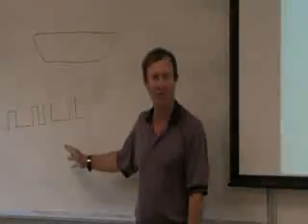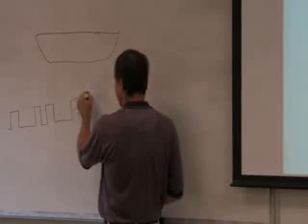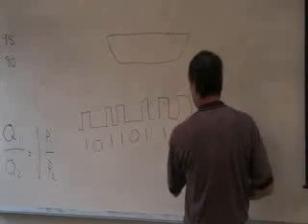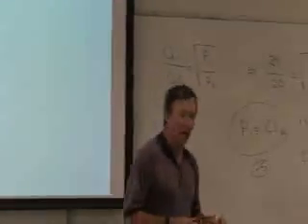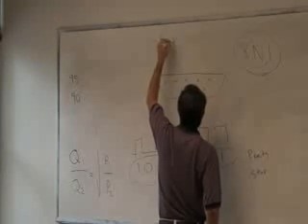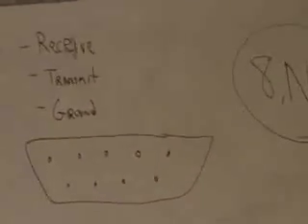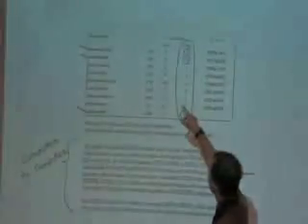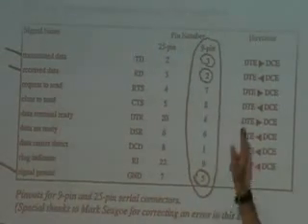BsET 534 9-22 5/6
Class Lecture